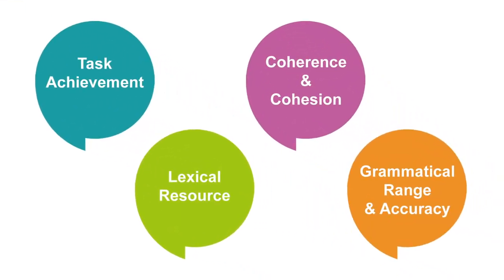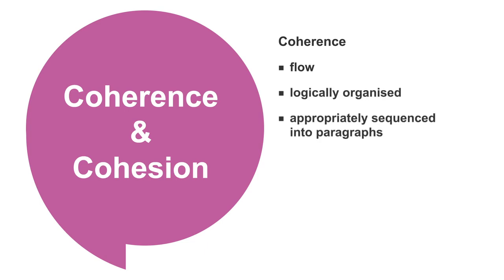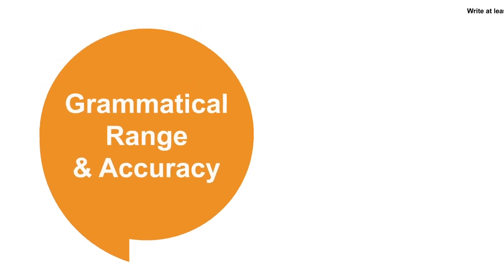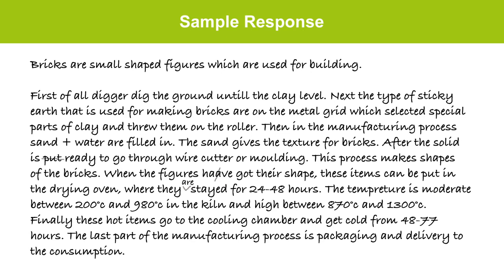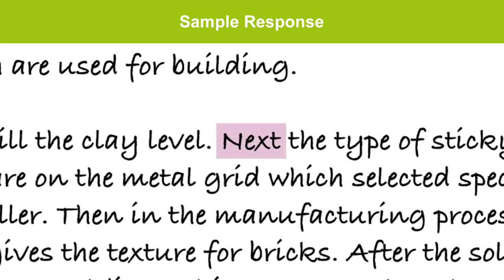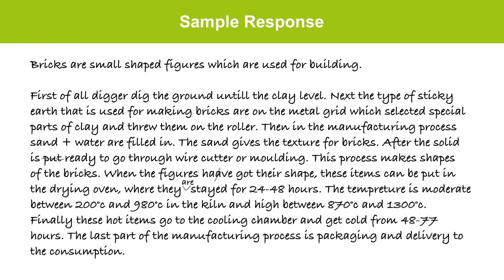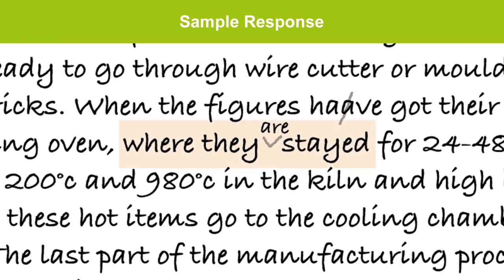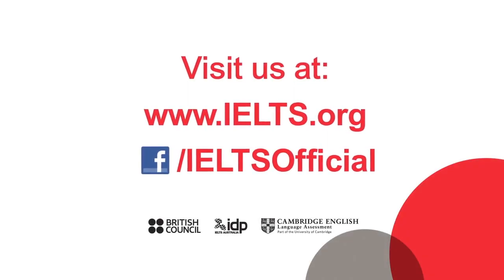IELTS Writing Test Sample Task 1 Band 5